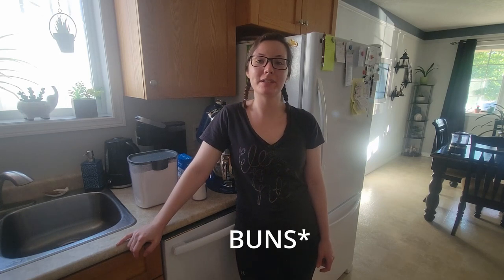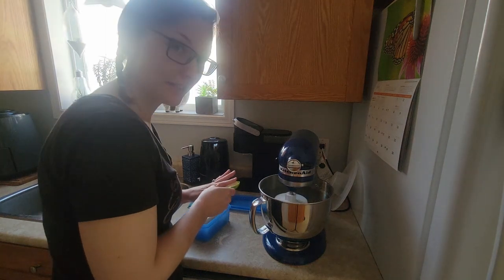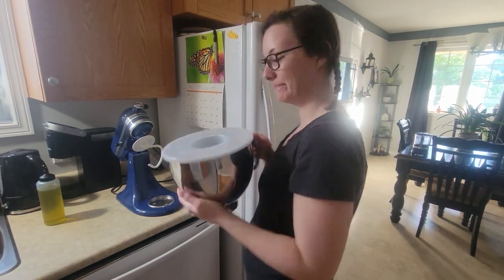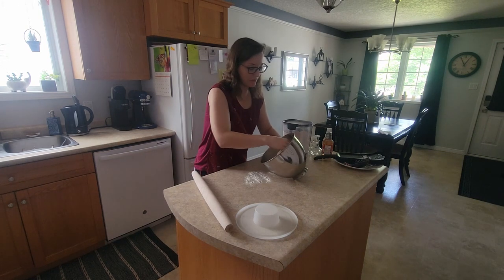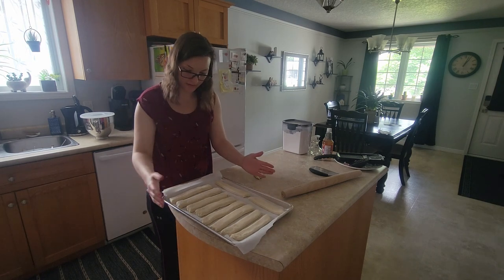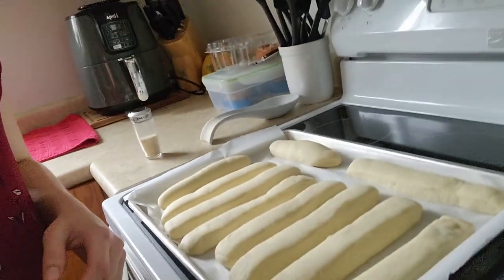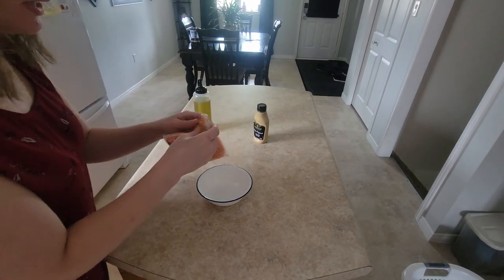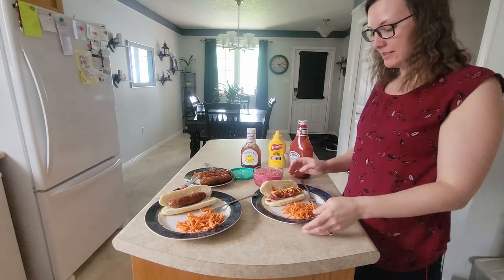These hot dog buns really need some GIRTH!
These buns accompanied some delicious hot sausage in the air fryer!

Original recipe

Products used in this video + some other products I love!

Flour container
Sugar dispenser
Kitchen aid
Oil container
Rolling pin
Pastry Scraper Set
Baking Sheet
Pepper & Salt Grinder
Air fryer
Food processor
Silicone flipper
Cookie scoop

Thank you so much for joining me in my kitchen today! I will only share products I love and use!